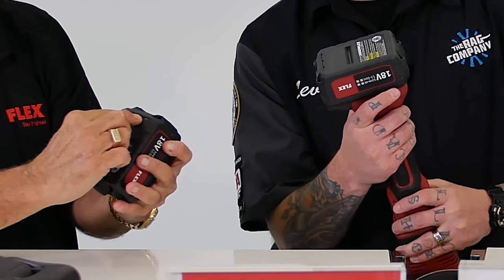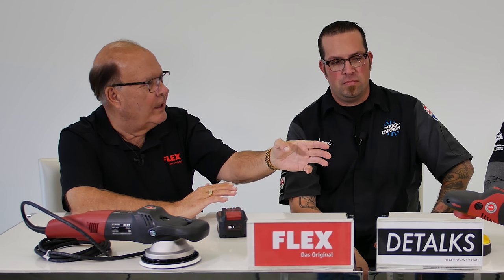The History of Cordless Battery Technology | DETALKS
Renny Doyle and Bob Eichelberg sit down with Levi Gates to dicuss the history of batteries & cordless power tool technology! FLEX tools will be open to the public at SEMA 2018, so stop by and check them out for yourself!

Have a suggestion or want to ask a question?
HOST: Levi Gates
GUESTS: Renny Doyle & Bob Eichelberg
RECORDED: Dane Hennen
EDITED: Tim O'Brien